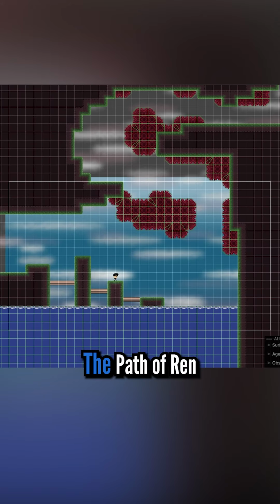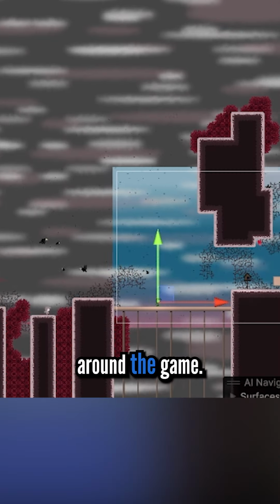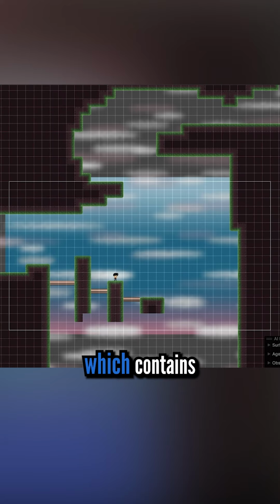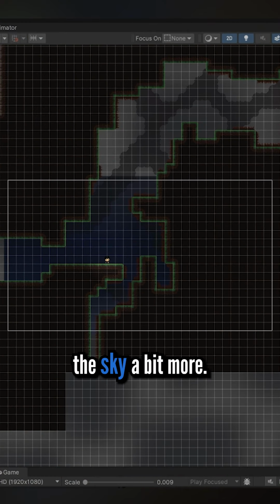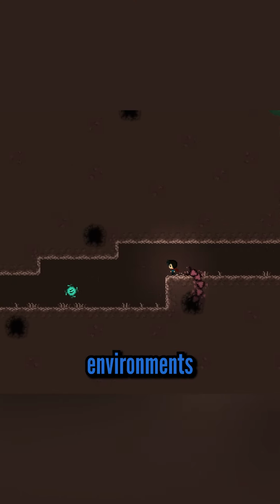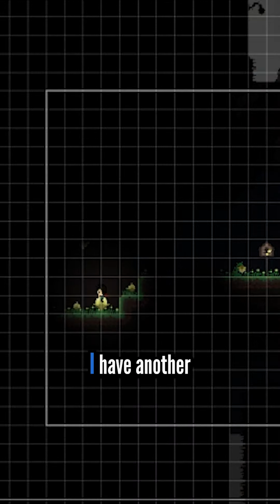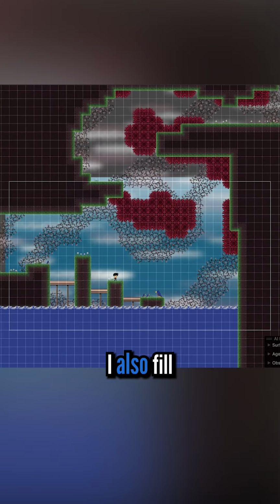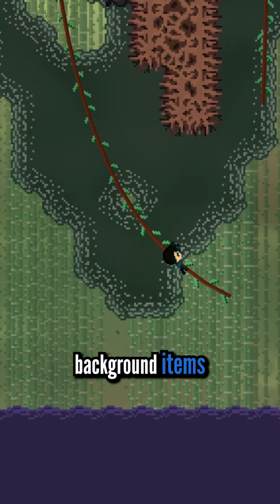General Structure for each Area | The Path of Ren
Here's the general structure for how each area in my game, The Path of Ren, is built out! 🔨 I hope you found this to be interesting or useful!

The Path of Ren is a passion project that's currently in development.
You can wishlist The Path of Ren on Steam here! 🎮 ➔